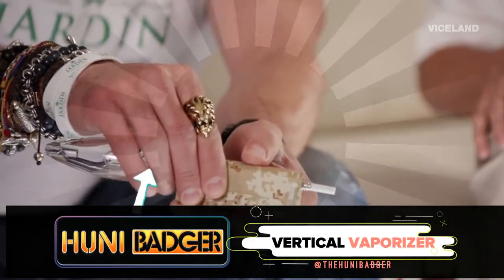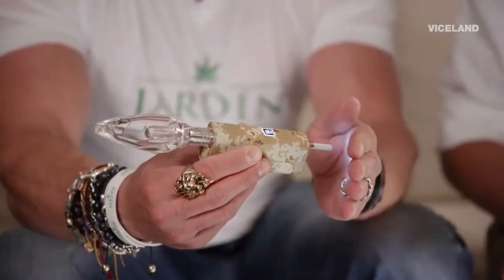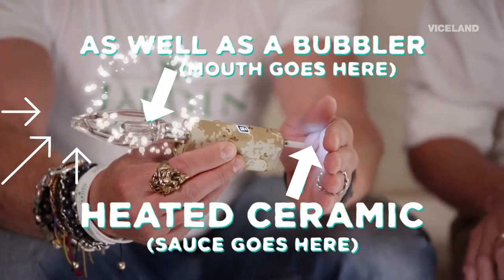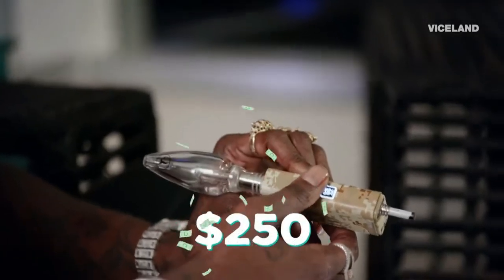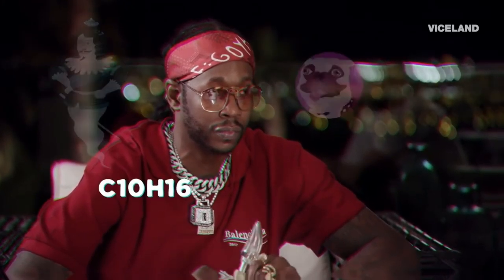2Chain trying out the Huni Badger on Viceland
2Chain visits Jardin Dispensary in Las Vegas and take on the Huni Badger vertical dab pen.